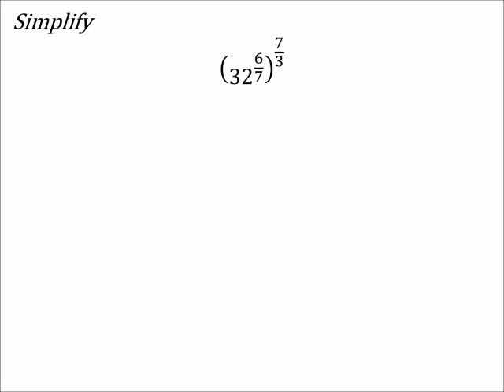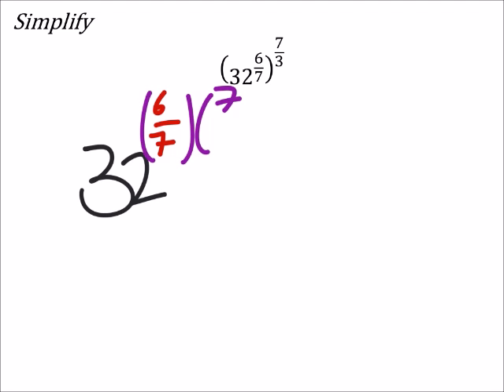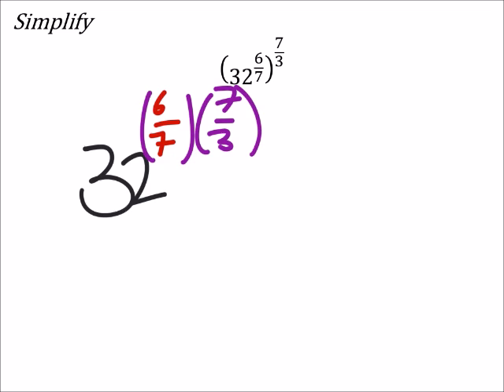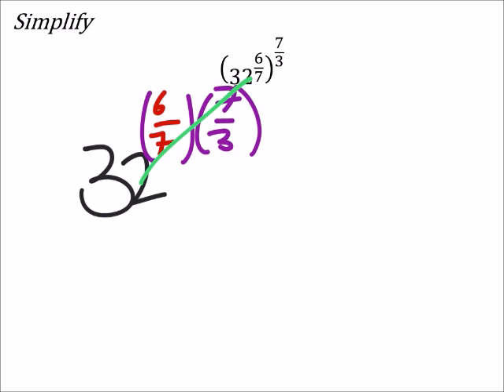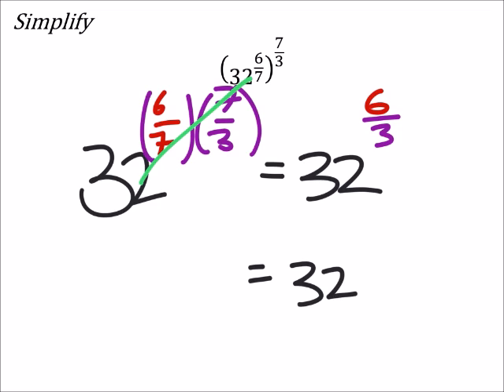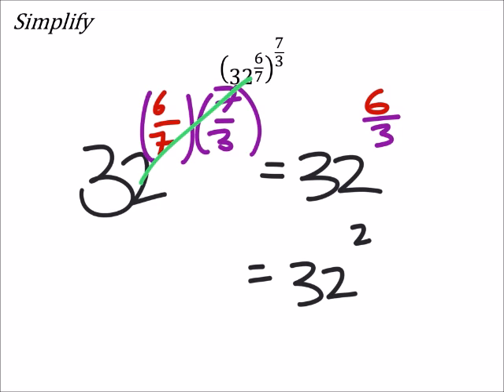How to the Power of a Product Rule when Exponents are Fractions (a MATH 1010 Problem)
The problem:
Simplify
(〖32〗^(6/7) )^(7/3)

The solution:
1024